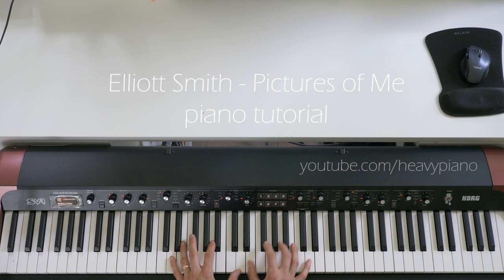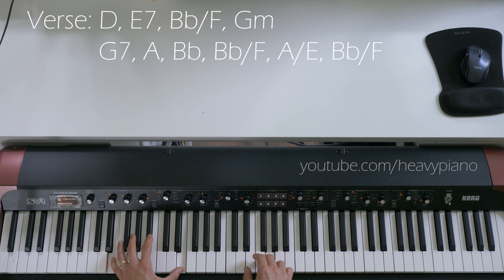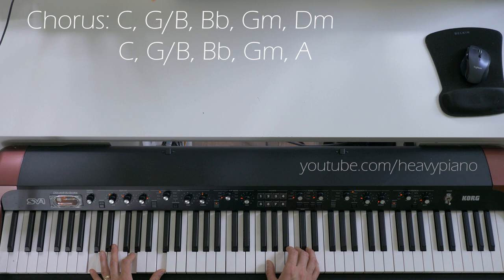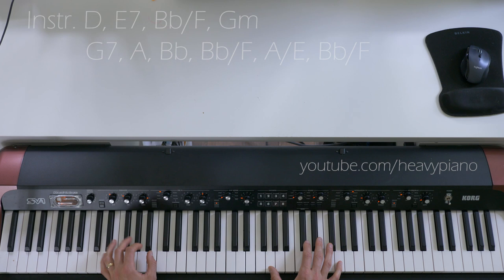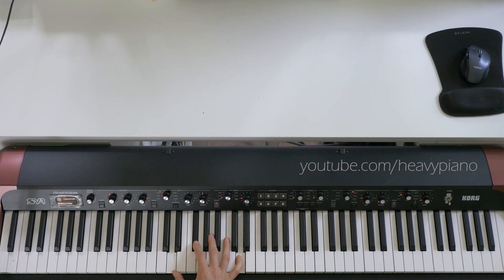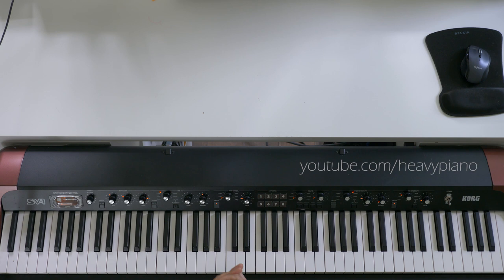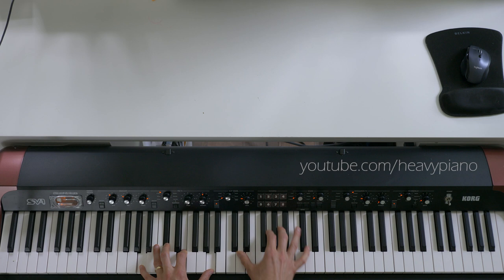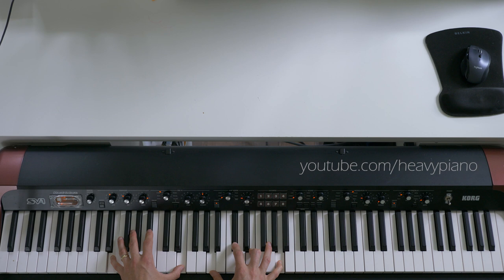Elliott Smith - Pictures of Me Piano Tutorial